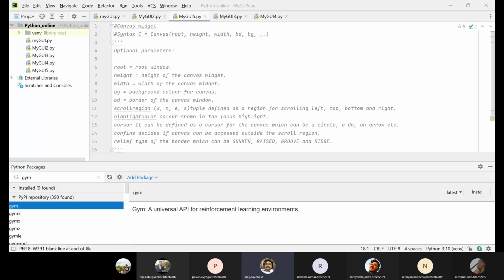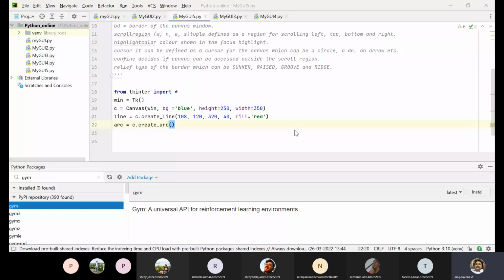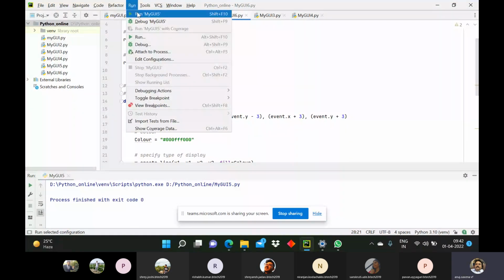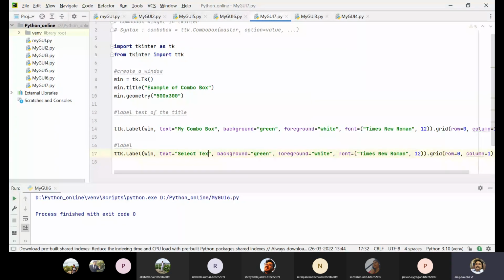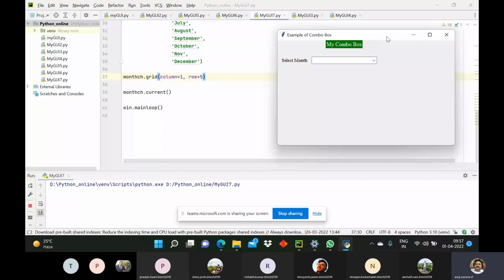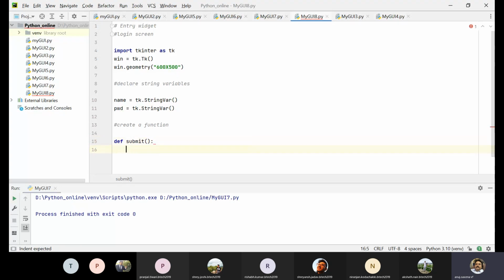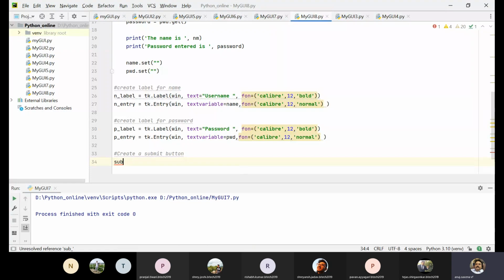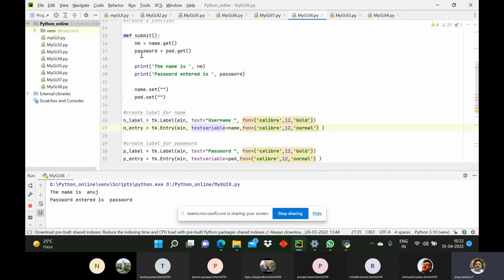#38 Graphical User Interface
This video is a continuation of GUI with python